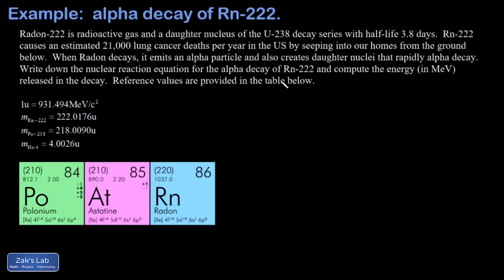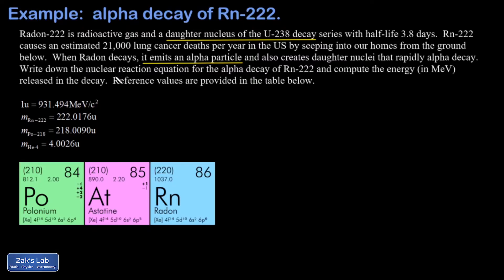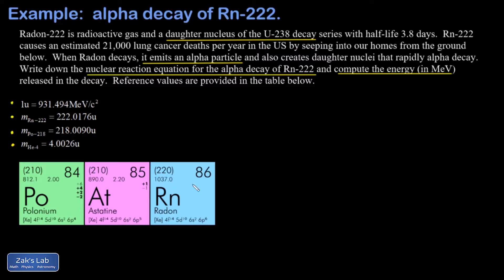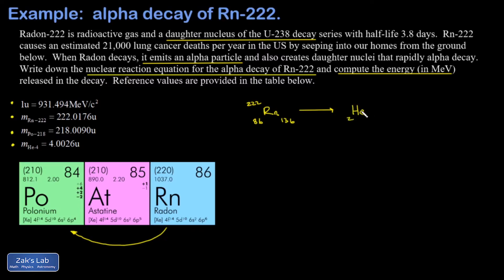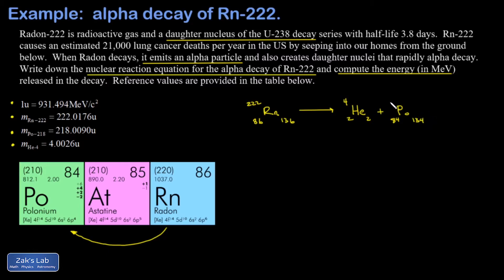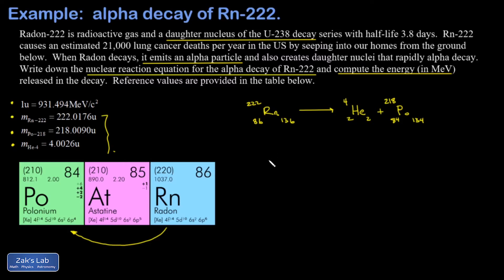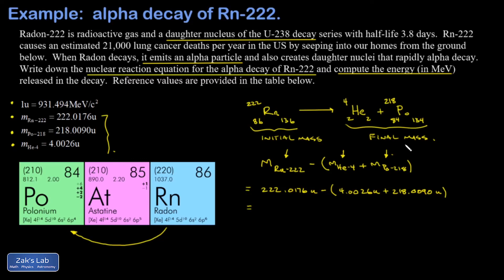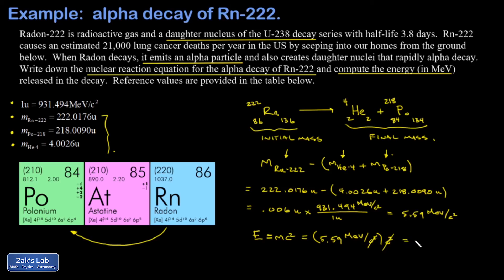Alpha decay Rn-222, decay equation, calculation of energy released in alpha decay. Nuclear equations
00:00 Intro: background about Rn-222 as a daughter nucleus of U-238 and health hazards of Radon gas.  Radon-222 decays by alpha decay and its daughter nuclei also decay by alpha decay, and ingesting an alpha emitter is very dangerous because alpha particles don't penetrate very far meaning they are all absorbed by your tissues!

00:52 Reference table:  atomic mass units in MeV/c^2, mass of Rn-222, Po-218 and He-4 atoms given in atomic mass units.  How to navigate the periodic table for an alpha decay.

01:37 Nuclear decay equation for alpha decay of Radon-222.

02:26 Electrons are included in the given masses of atoms, but that's OK because the masses of electrons will cancel out in our calculation.  Next we calculate the missing mass in atomic mass units by comparing the original Rn-222 to its decay products Po-218 and He-4.  We convert the missing mass to MeV/c^2.  Finally, we apply E=mc^2 to get the energy equivalent of the missing mass in MeV, and we're done!